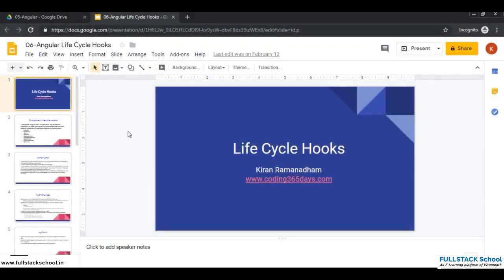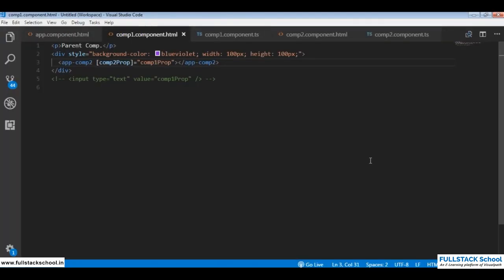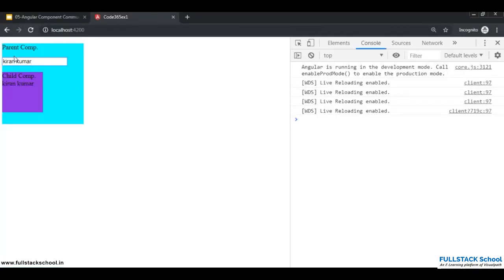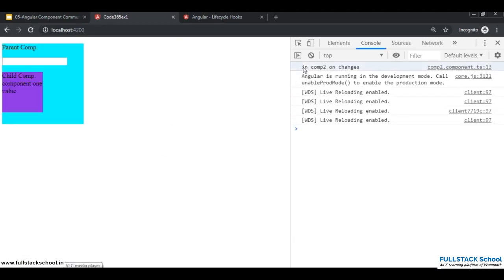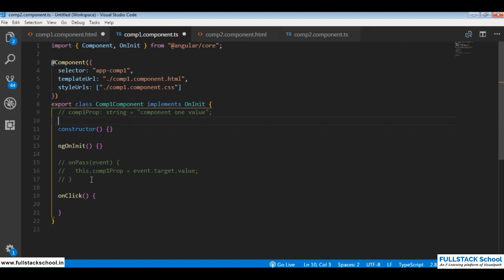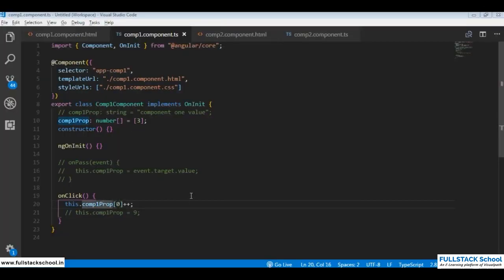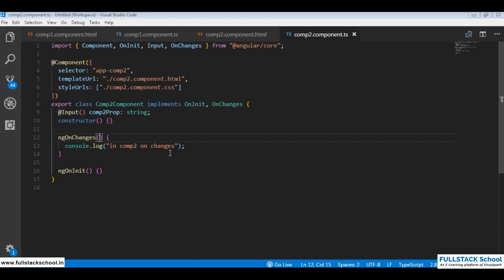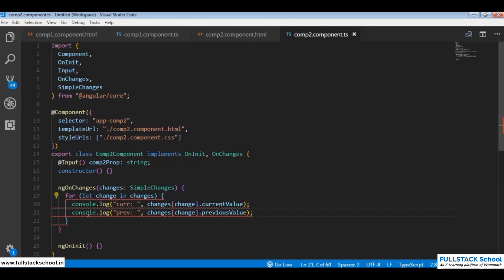4 2 Component LifeCyle Hooks